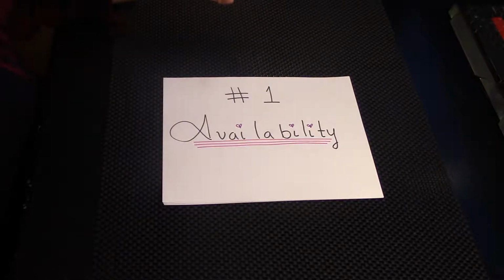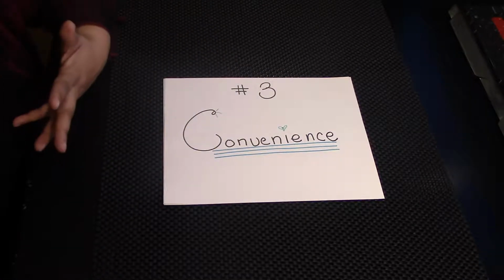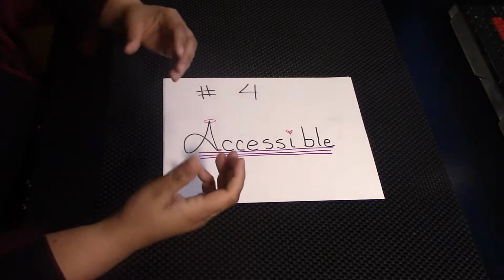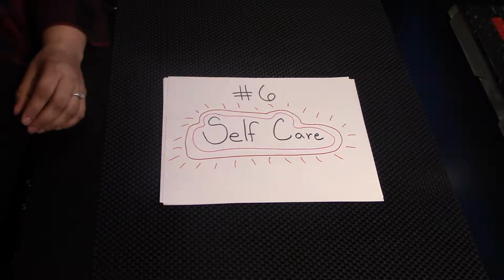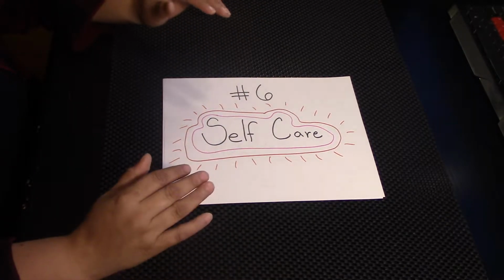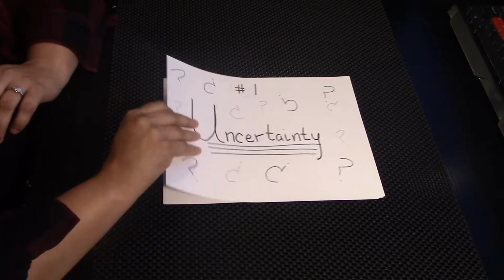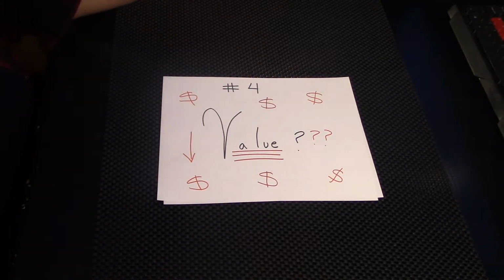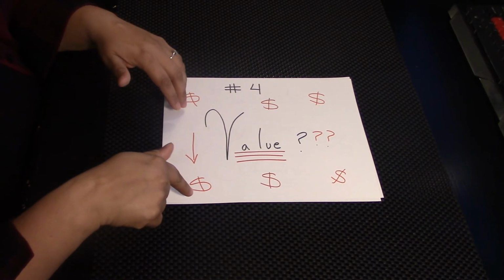Why try a Korean Beauty Box??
In this video I discuss 7 Pros and 4 Cons of trying out a Korean Beauty Box. Whether you are going for a one time box as a gift or to try something knew or going for a regular subscription service these are valid points you should consider.